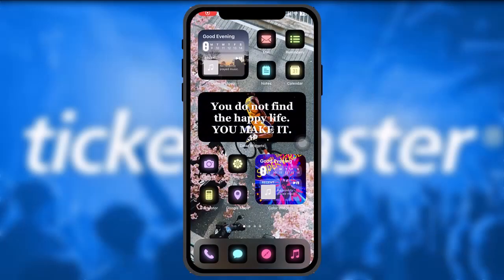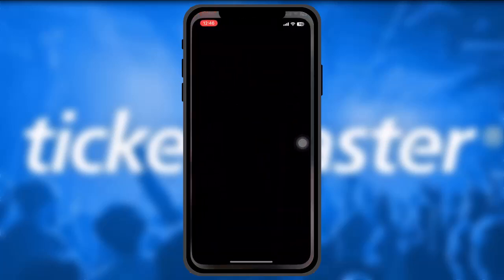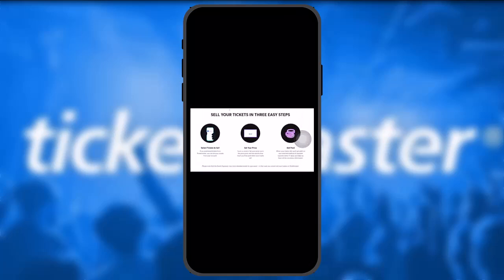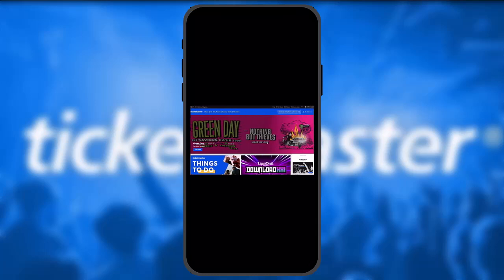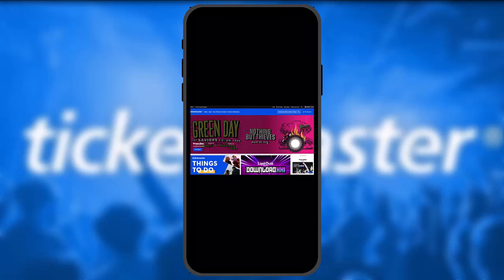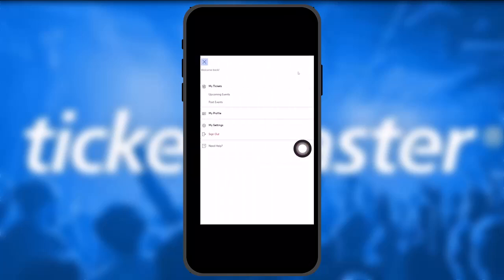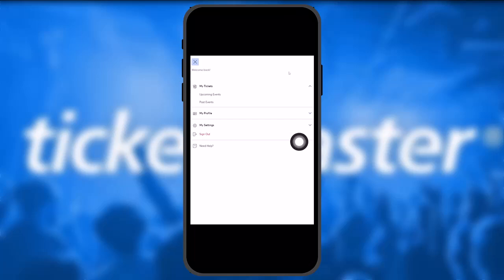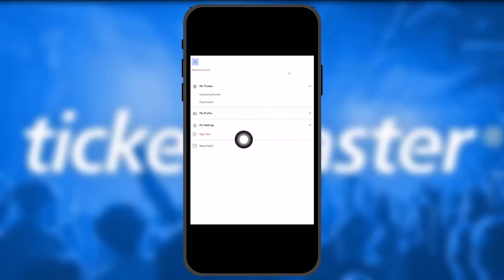How To Sell Tickets Back To Ticketmaster - Quick & Easy Steps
Want to know How To  resell tickets on ticketmaster  but don't know how?
This quick video will guide you to  resell tickets on ticketmaster

So, in this few simple steps you can successfully  resell tickets on ticketmaster

Timestamps :
00:
00:
00:
00: